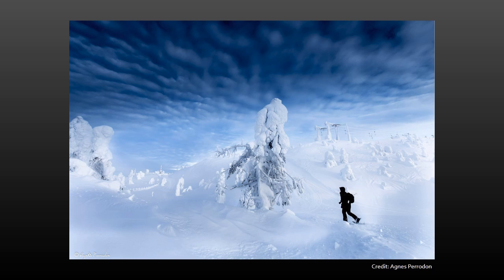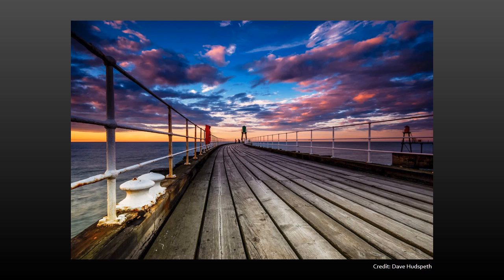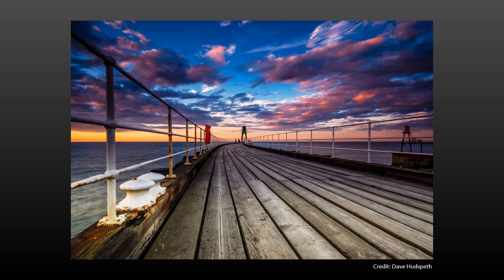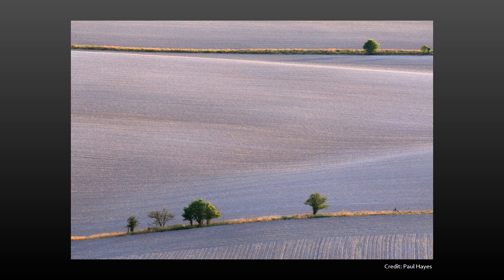Vinod Kalathil Elements of Composition